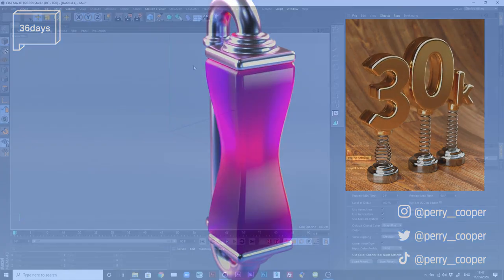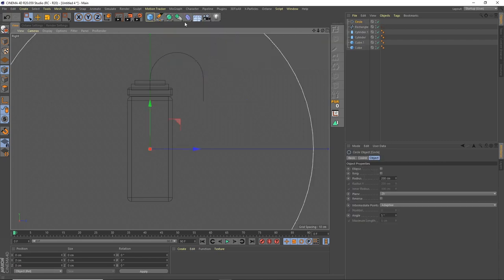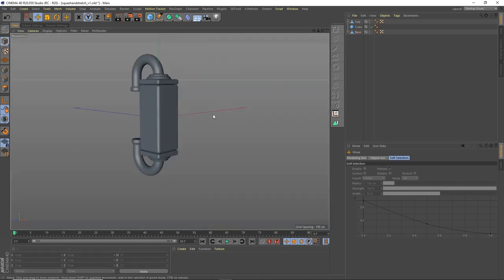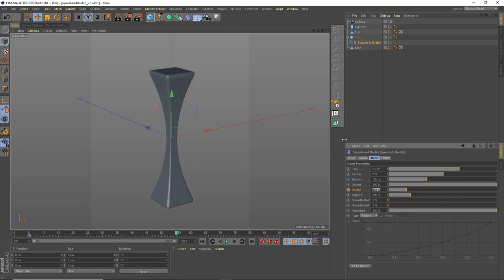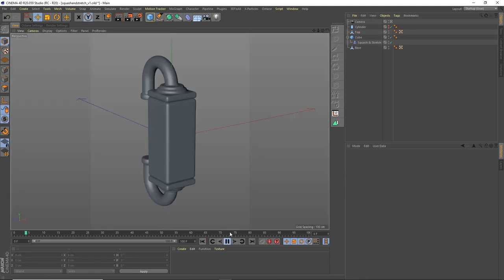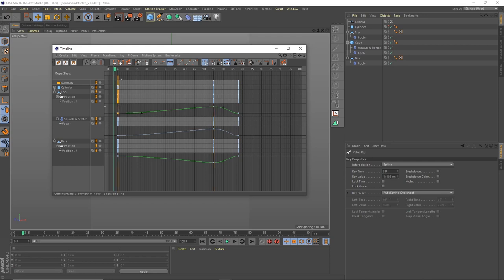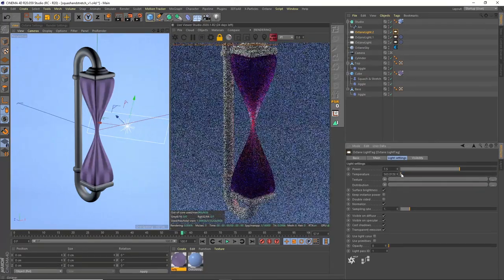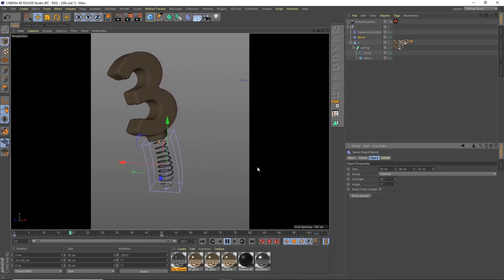Cinema 4D & Octane Tutorial | Bouncy Squash and Stretch Letter Animation